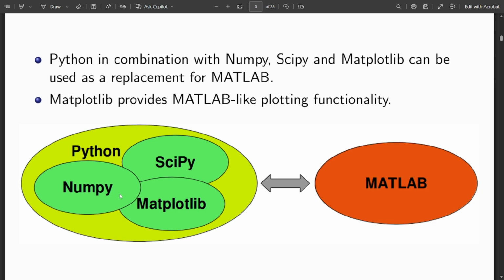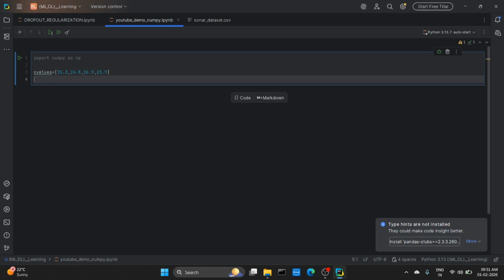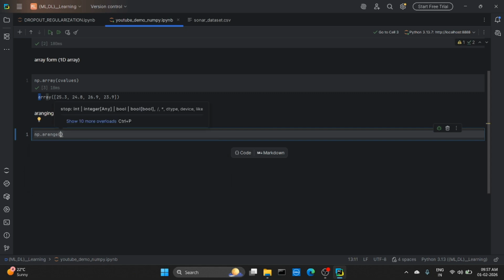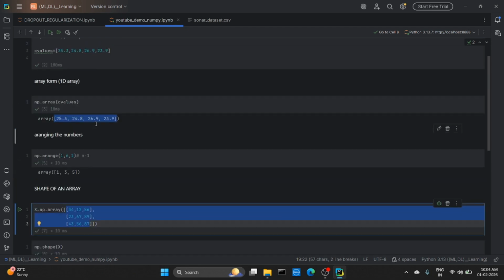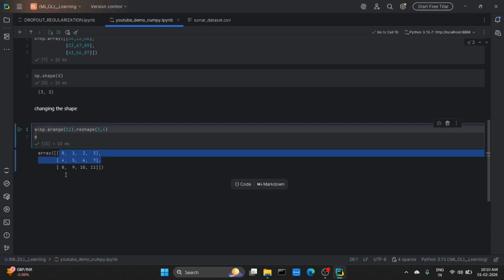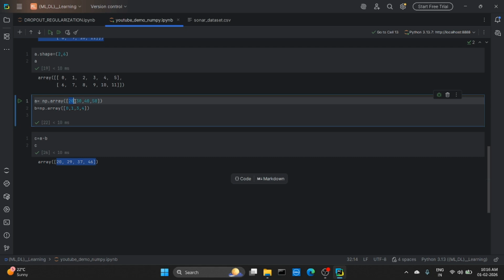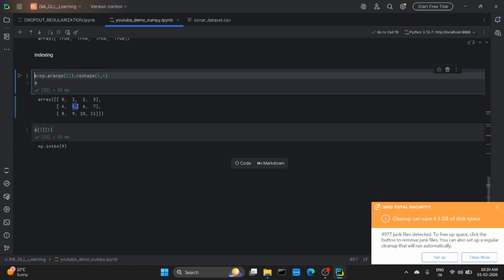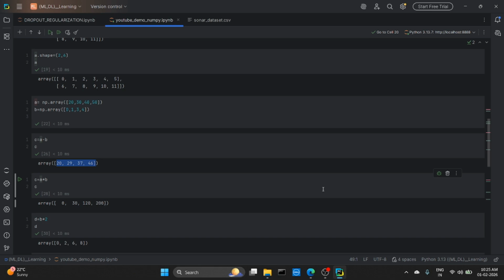NumPy for Machine Learning | Beginner Friendly Tutorial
This channel is dedicated to helping beginners learn Machine Learning, Python, and AI step by step in a simple and practical way.

I explain concepts clearly with real examples, roadmaps, and hands-on guidance so that engineering students and beginners don’t feel confused while learning ML.

📌 On this channel, you’ll learn:

• Machine Learning from basics
• ML Roadmaps for beginners
• Python for Machine Learning
• Pandas, NumPy, and Data Cleaning
• AI & Data Science fundamentals
• Live sessions to clear doubts

My goal is to make Machine Learning easy, structured, and beginner-friendly, especially for students in India.

New videos and live sessions every week. Stay consistent, keep learning!